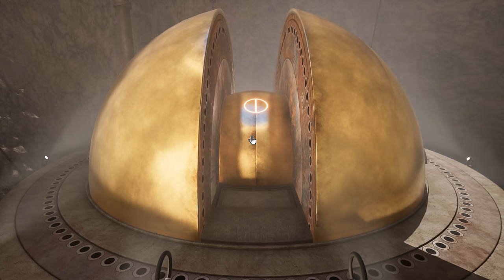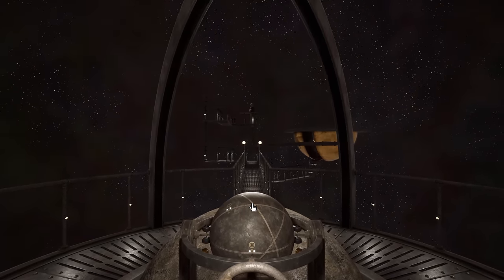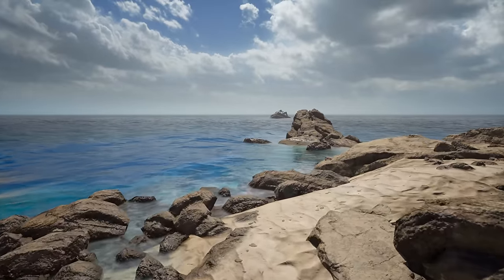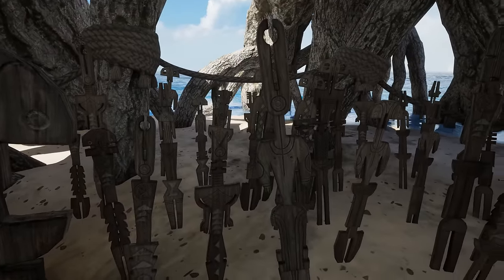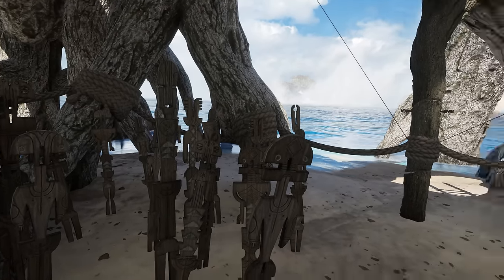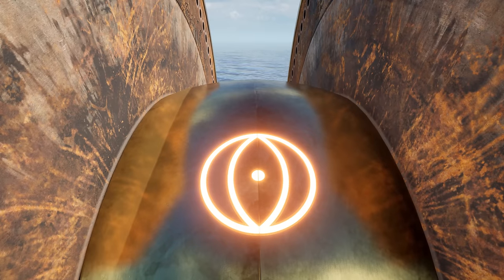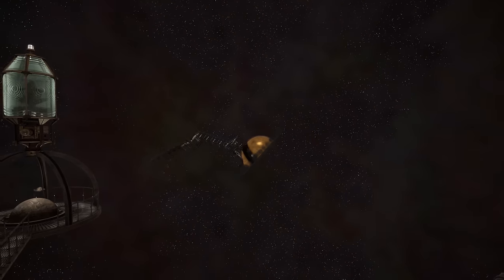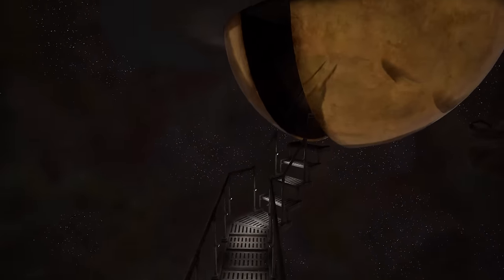Let's Play Riven (2024) - part 8 - Catherine's prison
We go back to a place we'd been before, to find something I'd previously overlooked.